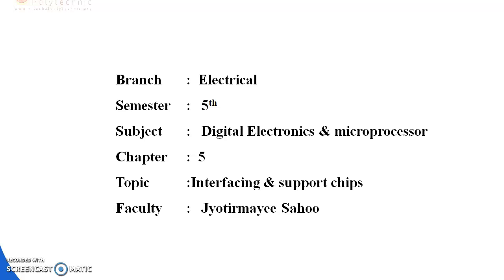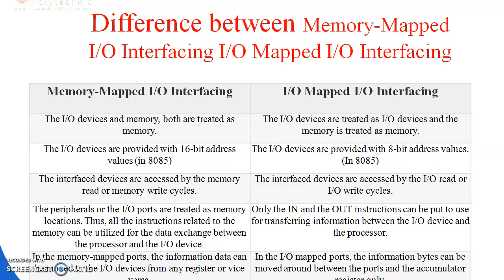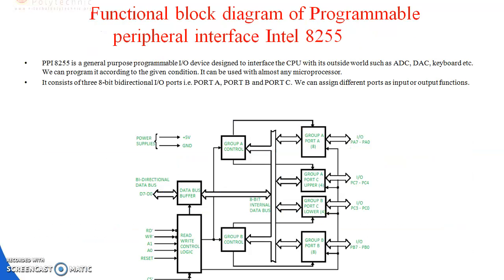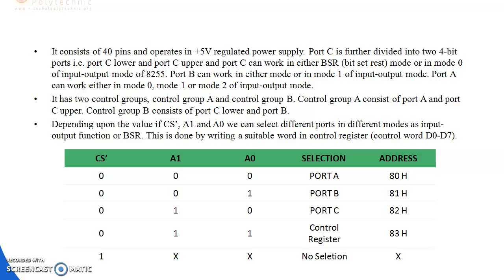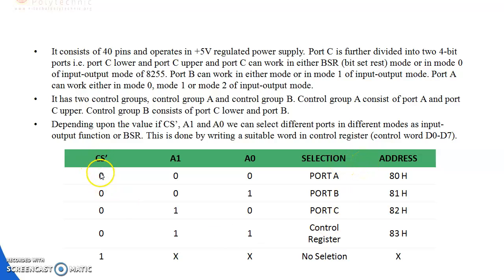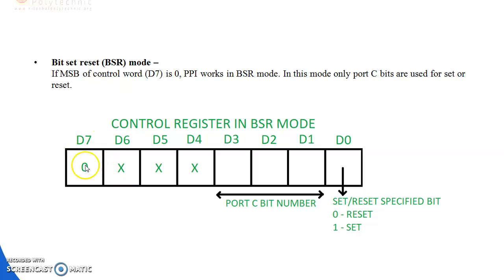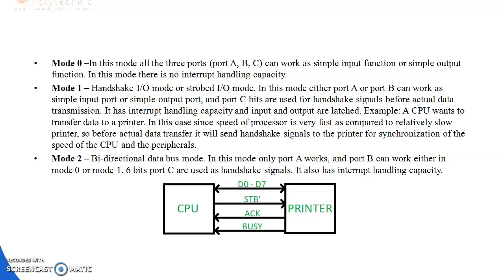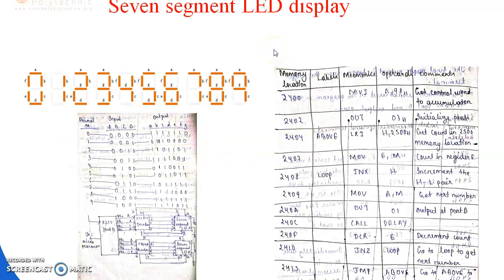5TH SEM EE DIGITAL ELECTRONICS & MICROPROCESSOR CHAPTER-5 INTERFACING AND SUPPORT CHIPS PART-2